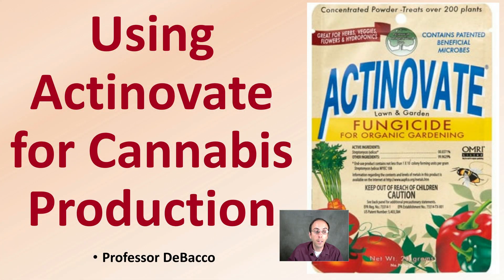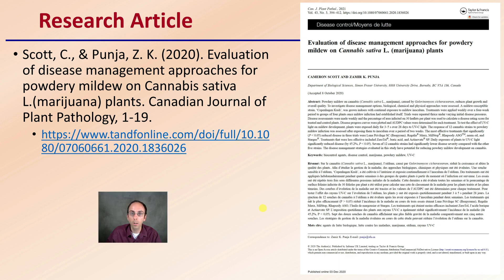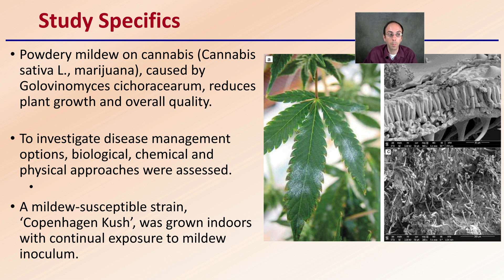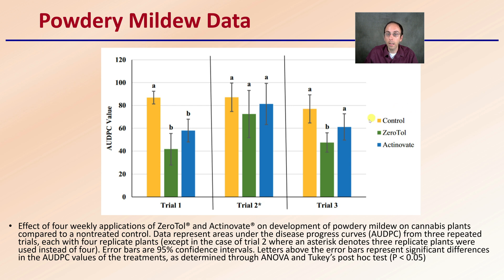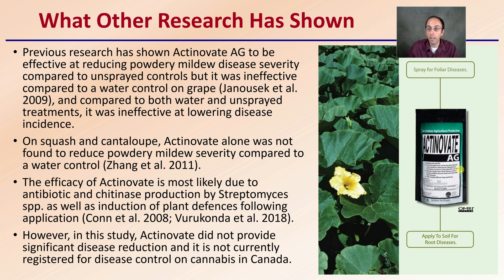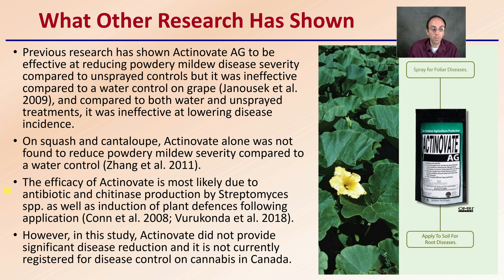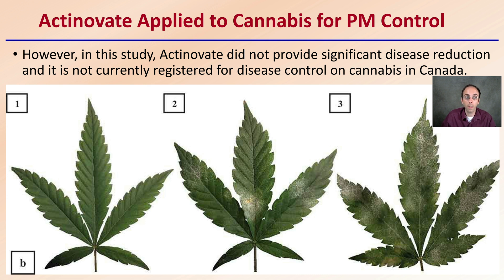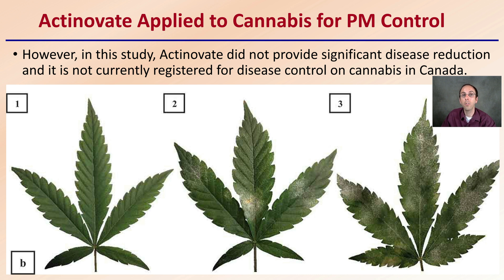Using Actinovate for Cannabis Production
Professor DeBacco

What is Actinovate?
Actinovate is a biological fungicide with the active ingredient: Streptomyces lydicus WYEC 108, which is a naturally occurring soil bacterium that was originally isolated from the roots of a linseed plant in England, and patented worldwide.
Actinovate is effective and versatile, utilized both indoors and outdoors, in markets including greenhouse, nursery, landscaping, turf, and homeowners.

Research Article
Scott, C., & Punja, Z. K. (2020). Evaluation of disease management approaches for powdery mildew on Cannabis sativa L.(marijuana) plants. Canadian Journal of Plant Pathology, 1-19.

Study Specifics
Powdery mildew on cannabis (Cannabis sativa L., marijuana), caused by Golovinomyces cichoracearum, reduces plant growth and overall quality.
To investigate disease management options, biological, chemical and physical approaches were assessed.
A mildew-susceptible strain, ‘Copenhagen Kush’, was grown indoors with continual exposure to mildew inoculum.

Powdery Mildew Data
Effect of four weekly applications of ZeroTol® and Actinovate® on development of powdery mildew on cannabis plants compared to a nontreated control. Data represent areas under the disease progress curves (AUDPC) from three repeated trials, each with four replicate plants (except in the case of trial 2 where an asterisk denotes three replicate plants were used instead of four). Error bars are 95% confidence intervals. Letters above the error bars represent significant differences in the AUDPC values of the treatments, as determined through ANOVA and Tukey’s post hoc test (P less than 0.05)
What Other Research Has Shown
Previous research has shown Actinovate AG to be effective at reducing powdery mildew disease severity compared to unsprayed controls but it was ineffective compared to a water control on grape (Janousek et al. 2009), and compared to both water and unsprayed treatments, it was ineffective at lowering disease incidence.
On squash and cantaloupe, Actinovate alone was not found to reduce powdery mildew severity compared to a water control (Zhang et al. 2011).
The efficacy of Actinovate is most likely due to antibiotic and chitinase production by Streptomyces spp. as well as induction of plant defences following application (Conn et al. 2008; Vurukonda et al. 2018).
However, in this study, Actinovate did not provide significant disease reduction and it is not currently registered for disease control on cannabis in Canada.

Actinovate Applied to Cannabis for PM Control

*Due to the description character limit the full work cited for "Using Actinovate for Cannabis Production" can be viewed